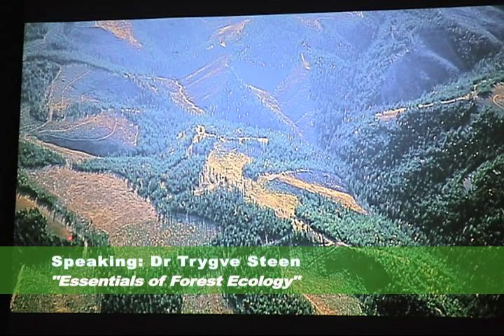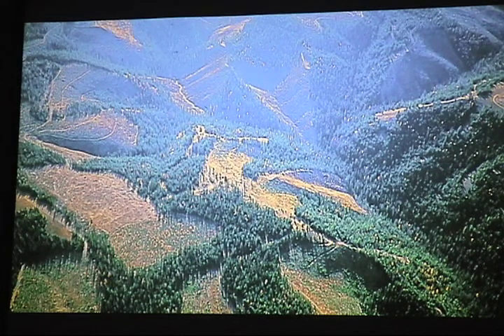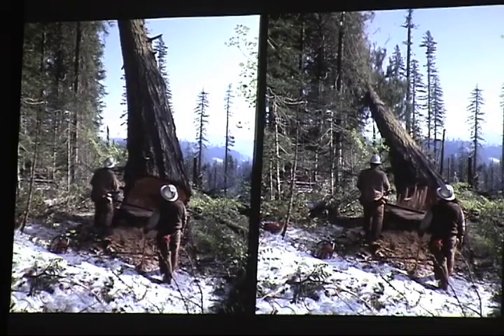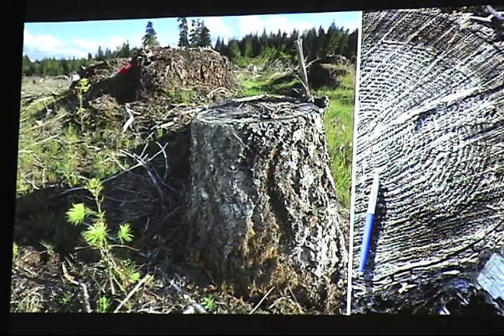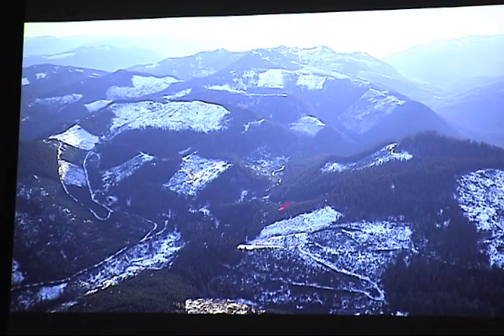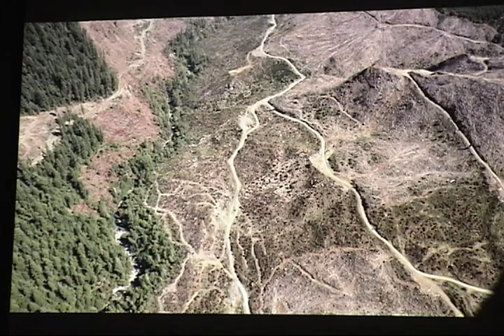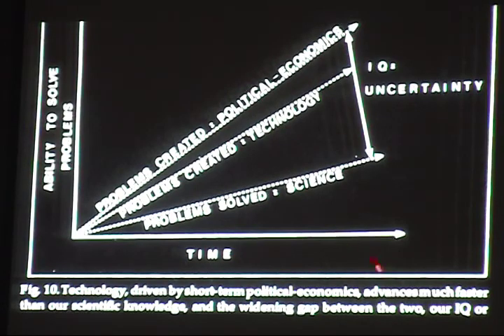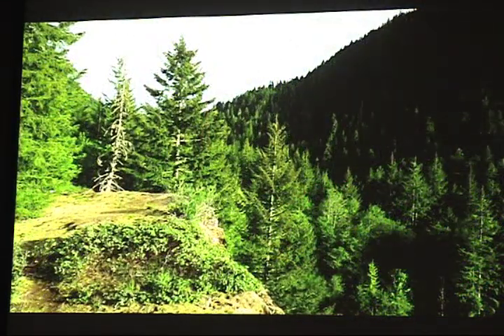Pacific Northwest Logging Impacts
An excerpt from a powerpoint presentation given by Dr. Trygve Steen. This portion discusses egregious past logging practices, which severely compromised biodiversity and ecosystems.